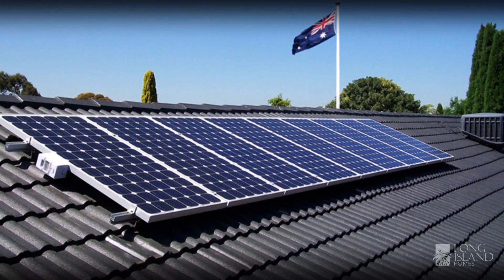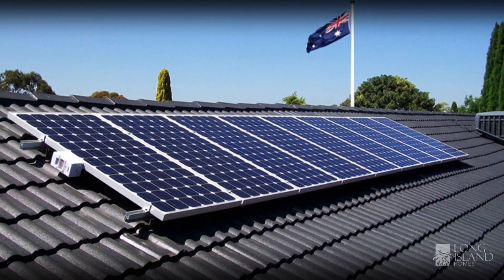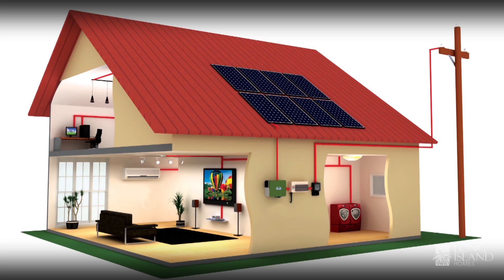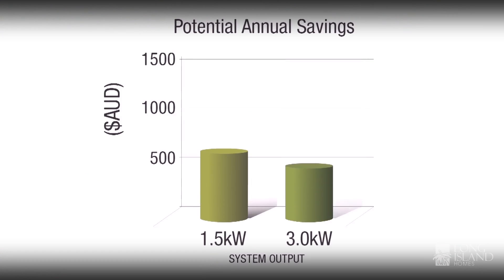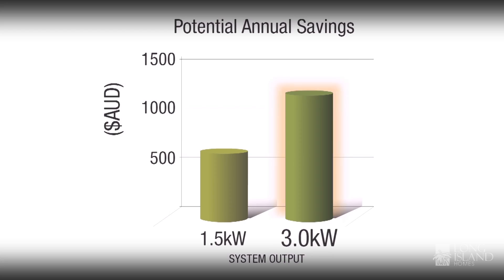Free Clean Energy from the Sun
Solar Power is the easiest way to not only make your home greener and more sustainable, but to save you some significant money on your power bills. Learn more from our chat with Chromagen Solar & Energy Solutions.